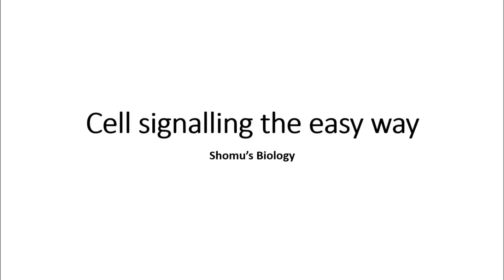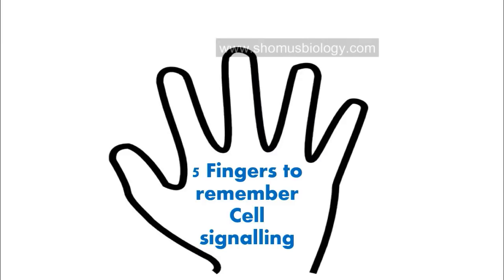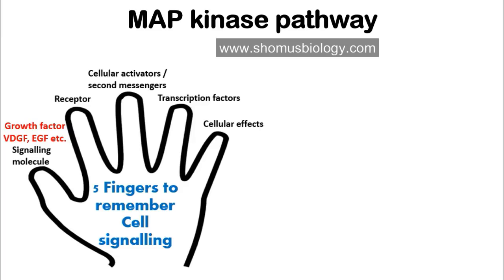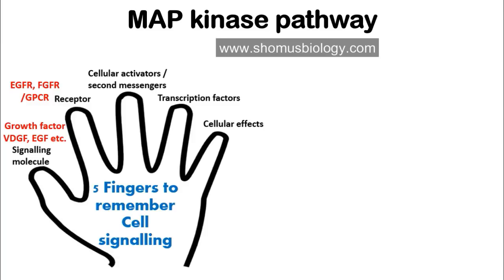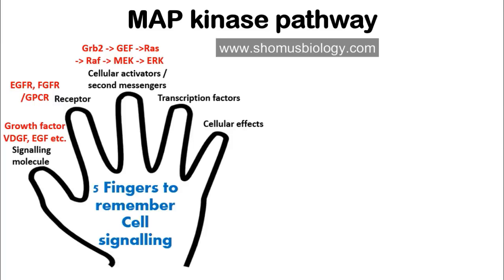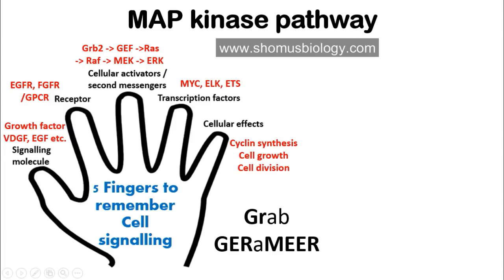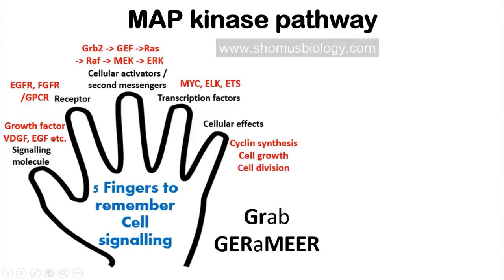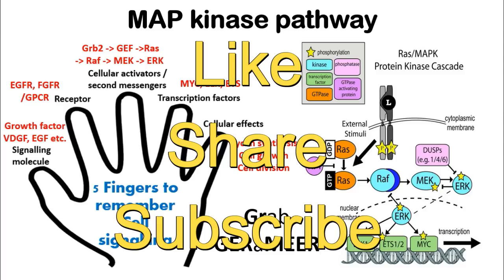MAP kinase pathway (MAPK signaling) | Short tricks to learn MAPK pathway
MAP kinase pathway lecture - This cell signaling lecture explains about the MAP Kinase pathway that includes the steps of Map kinase signaling. Steps of map kinase signaling is activated by Ras protein and due to the ras protein activation, map kinase proteins get activated. map kinase protein signals other transcription factors to signal the cell division and differentiation process.
This also states the easy way to remember the map kinase pathway steps in details. Map kinase pathway is also linked with cancer due to ras protein mutation.